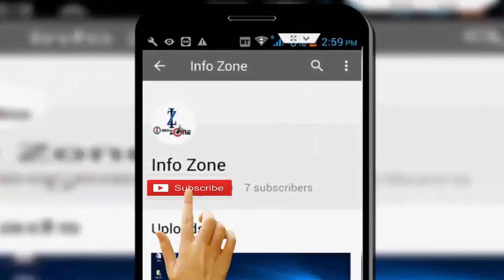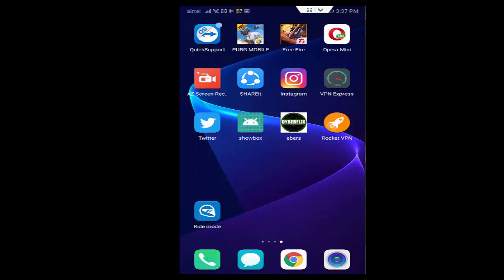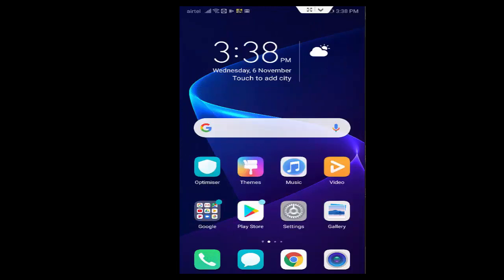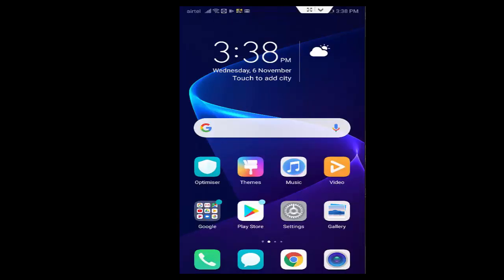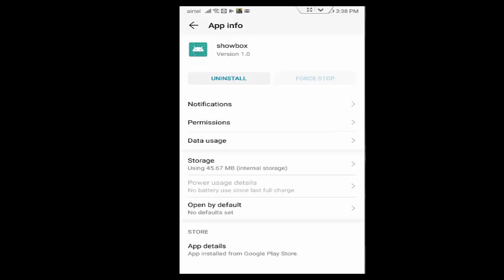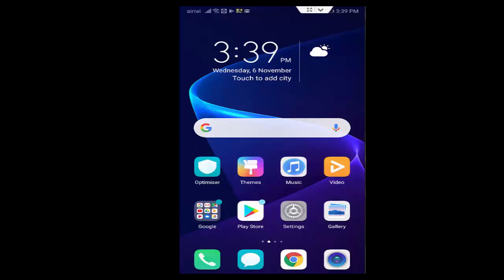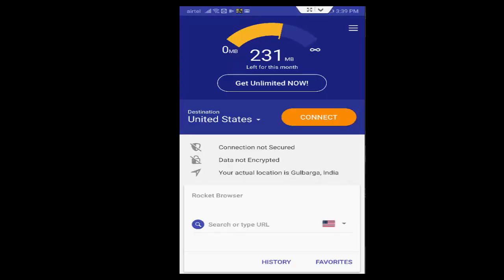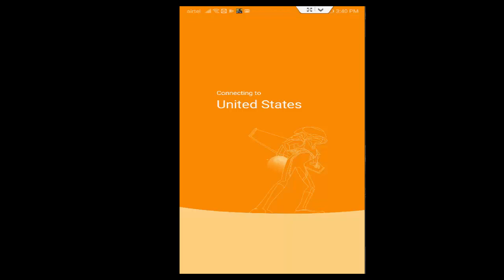How To Troubleshoot Showbox Server Error Android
In this tutorial How To Troubleshoot Showbox Server Error Android.